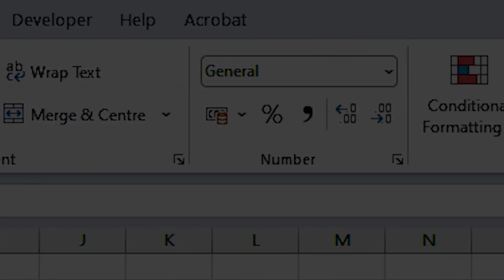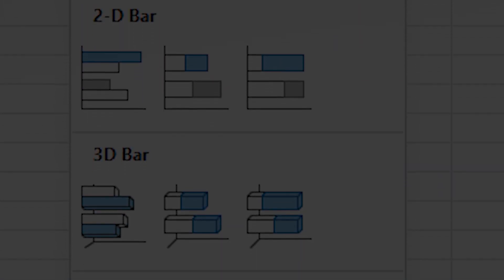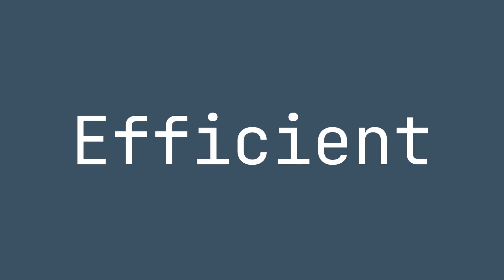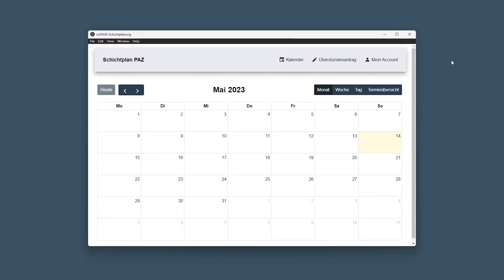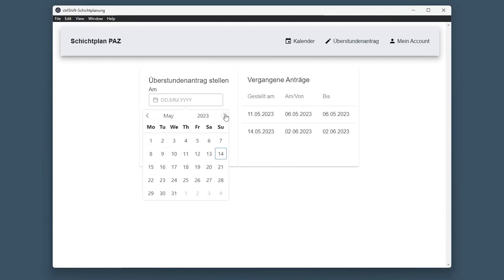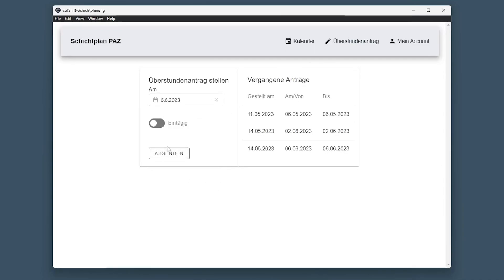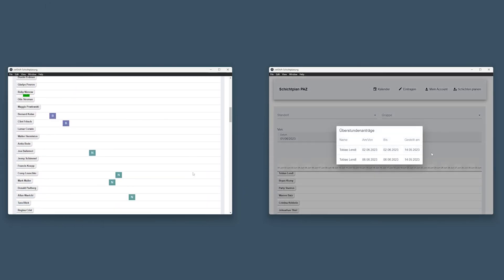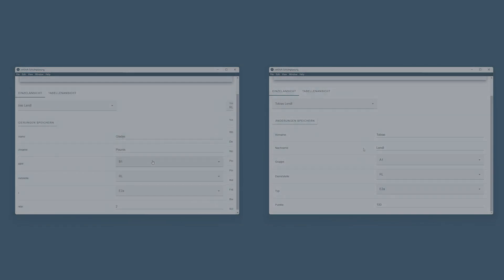Schülerprojekte Best of - ctrlShift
Das Projekt wurde in Kooperation mit dem BMI von einem Schülerteam aus der 4EHIF entwickelt: Jeff Hu, Lilia Gerber, Luis Kalckstein, Tobias Lendl und Xenia Indra.